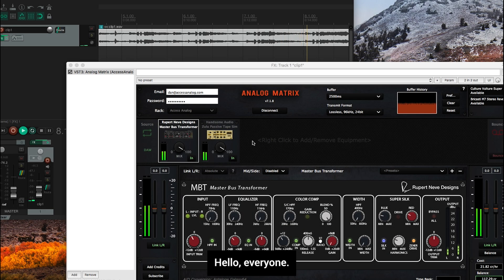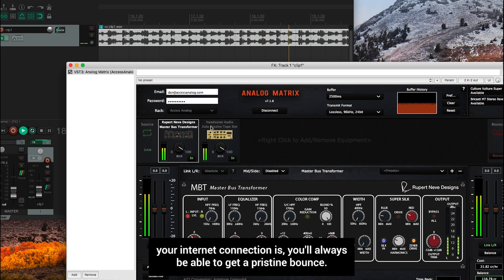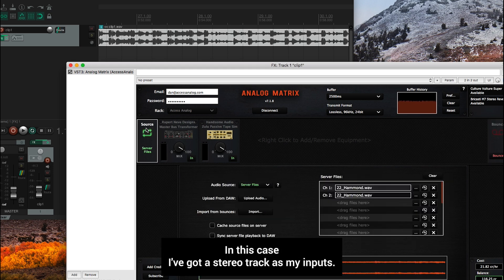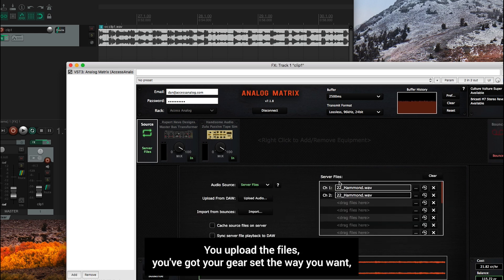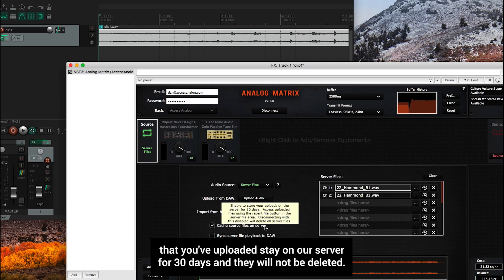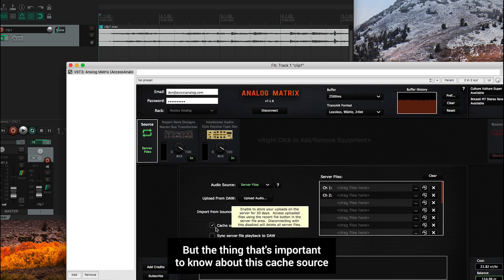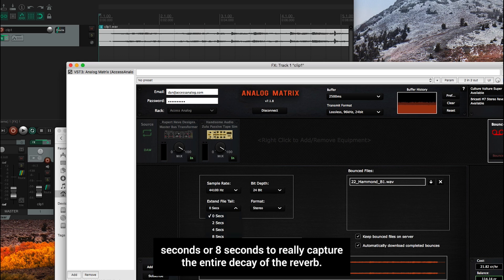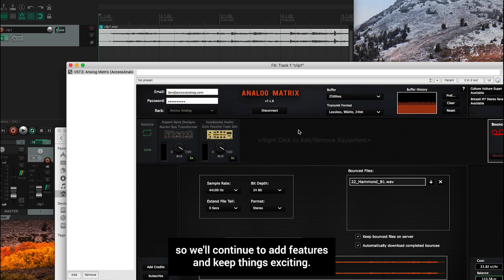Enhanced Offline - Updated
UPDATED VIDEO - ENHANCED OFFLINE: Watch as we discuss how cloud storage integration across all servers, including Pama, Magic Garden, Infrasonic, and Access Analog, will significantly improve your workflow. This tutorial guides you through uploading files for offline processing, optimizing your sessions for internet challenges, and ensuring seamless bounces every time. Experience how to effortlessly manage your files in the cloud and enhance your music production process. Ready to transform your audio work? Click play now!